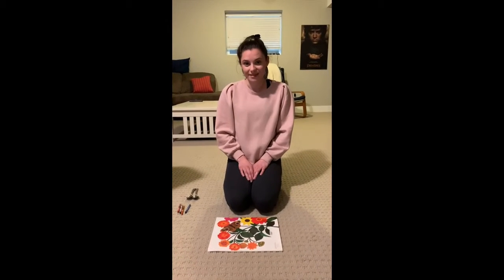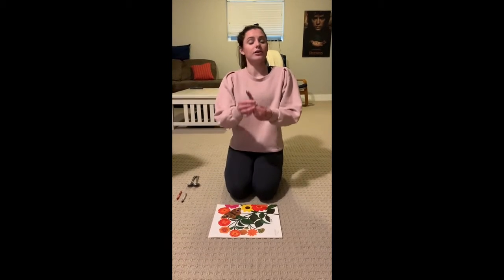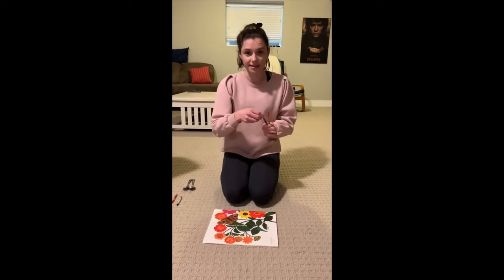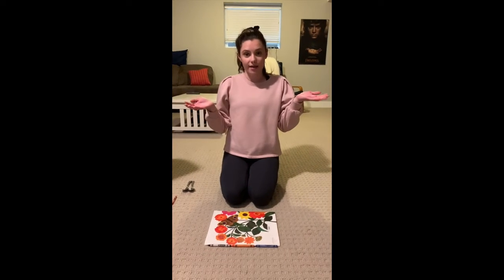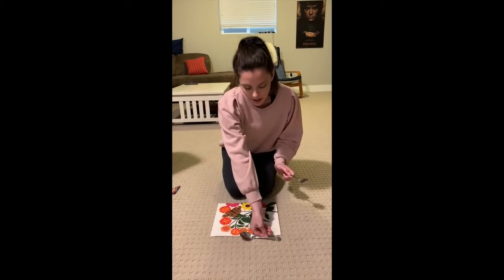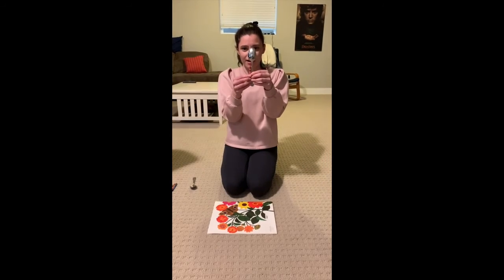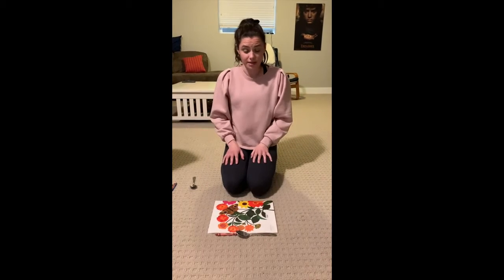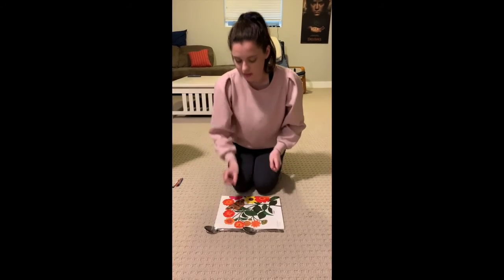Non-Standard Measurement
Ms. Charlton teaches us how to use non-standard measurement!